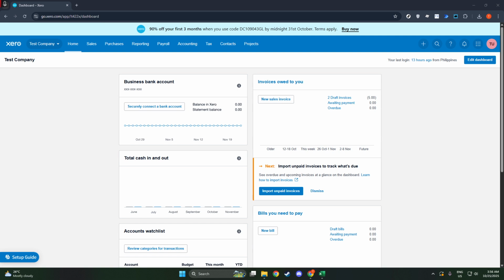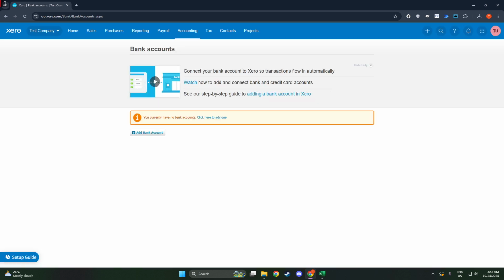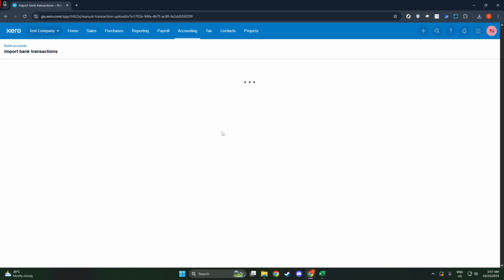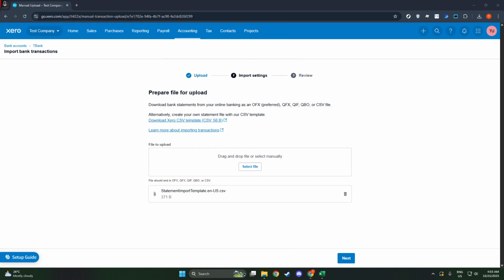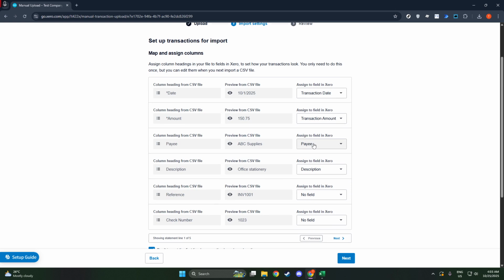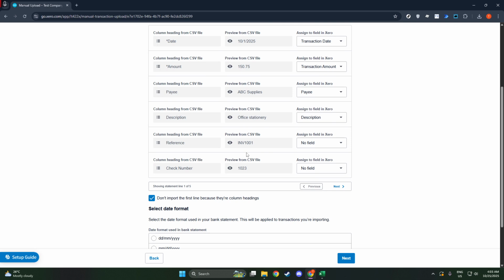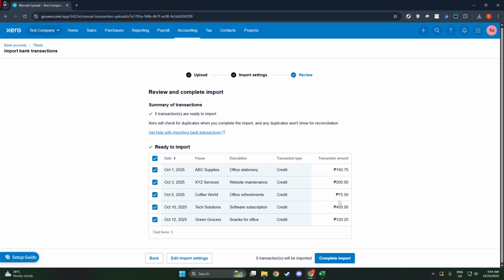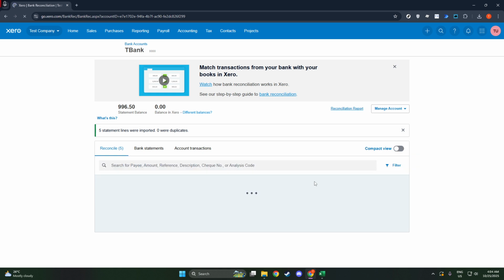How to Import a CSV file with Transactions into Xero [2025 Guide]